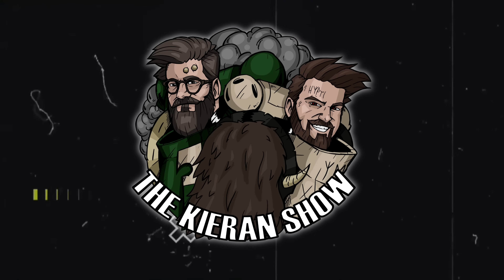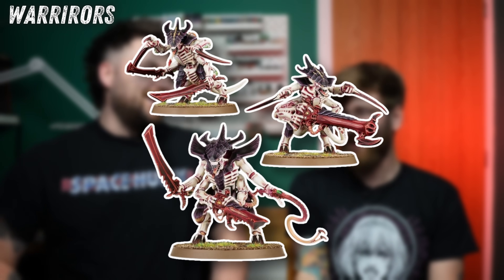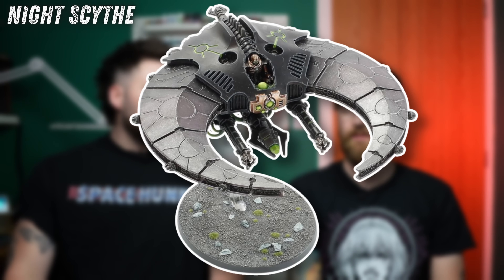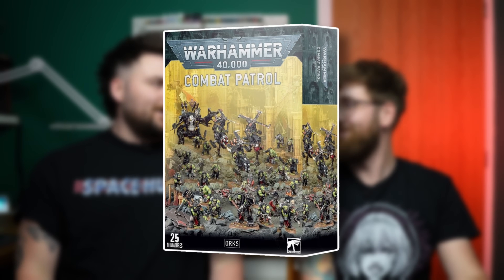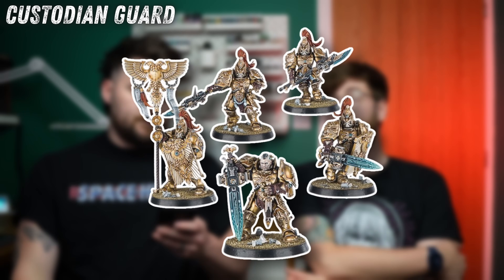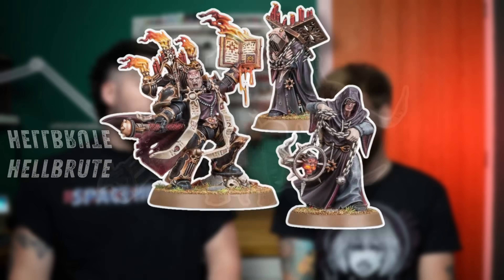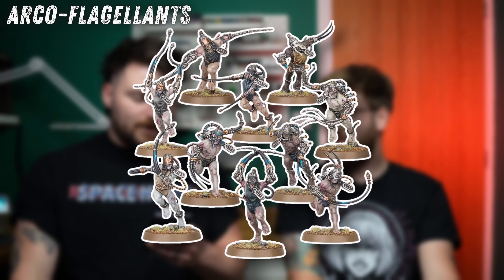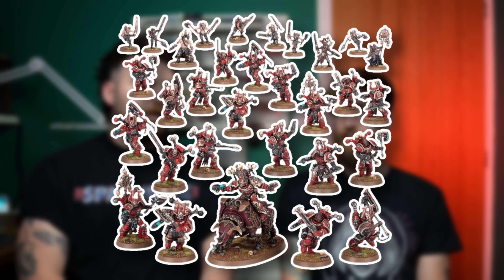Combat Patrol boxes are getting WORSE?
The new combat patrols are. different, but are they getting worse?

We go through each of the new Warhammer 40,000 Combat Patrols and compare them to the outgoing ones to see if there is an overall trend of the combat patrol boxes getting worse